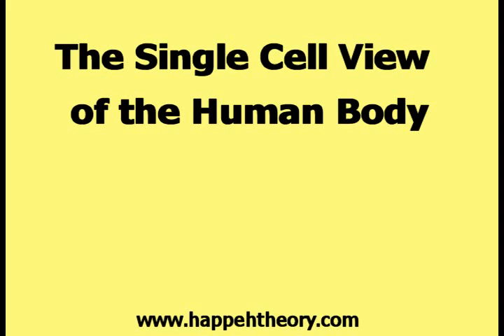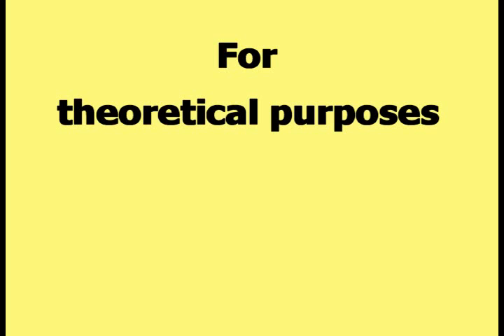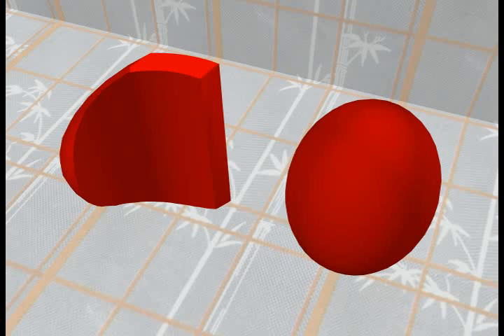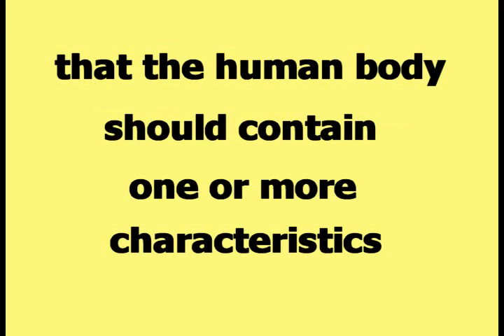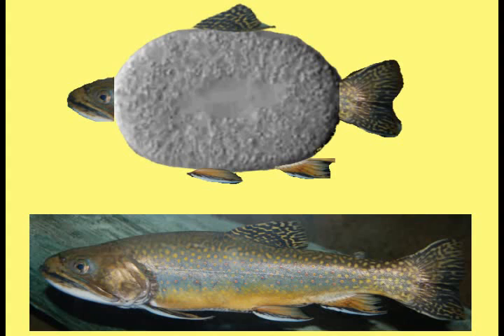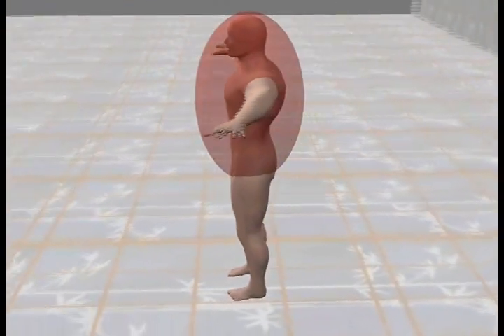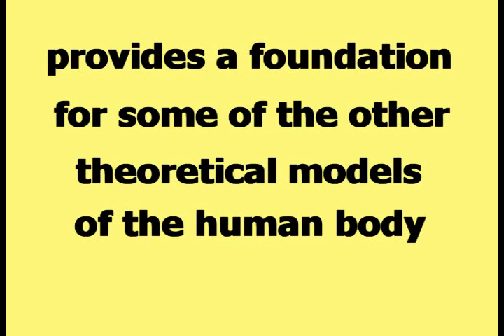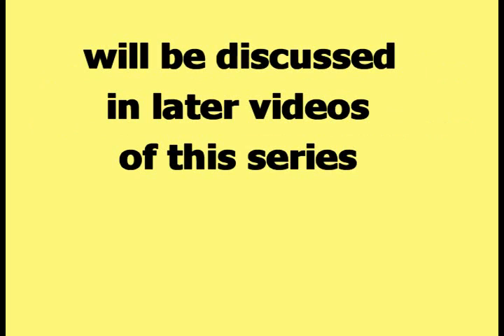The Single Cell View of the Human Body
This video is about The Single Cell View of the Human Body, which is one of the theoretical models of the human body created for Happeh Theory.